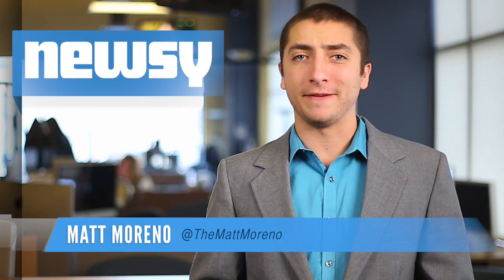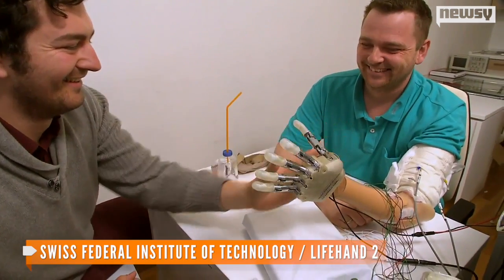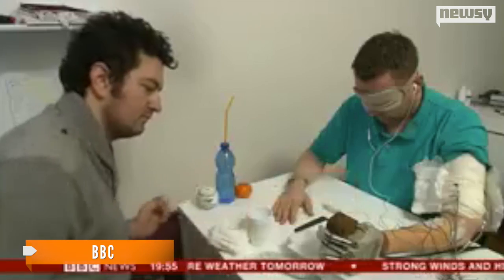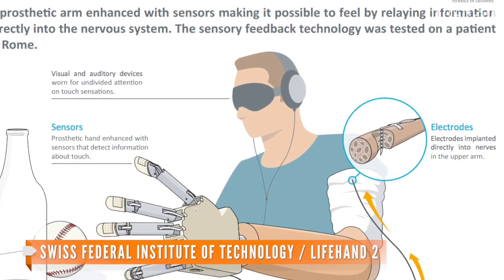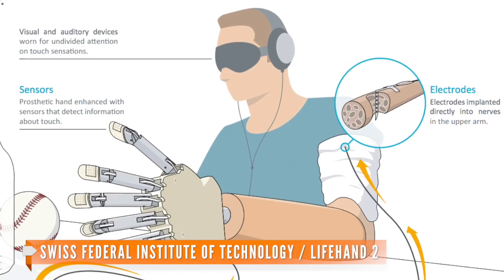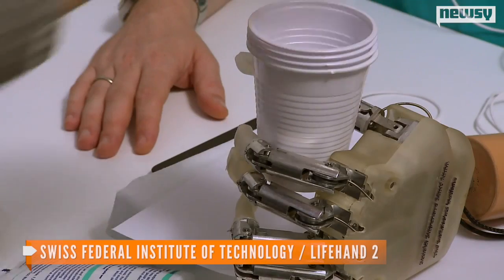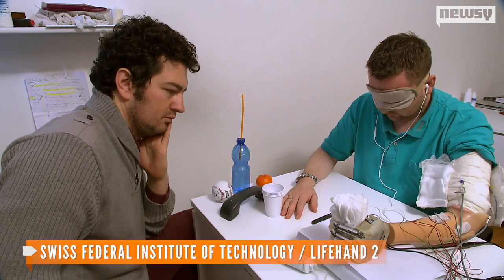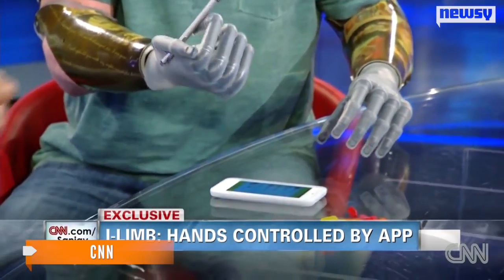Prosthetic Hand Gives User Ability To Feel, Sense Objects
A newly developed prosthetic hand can help users sense objects like a real hand would.